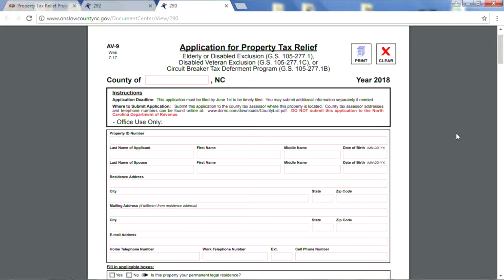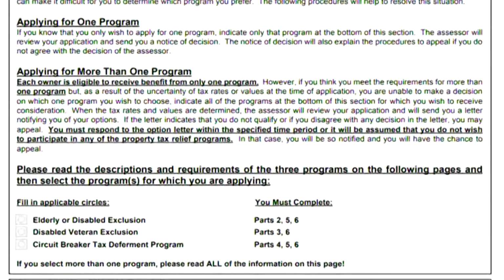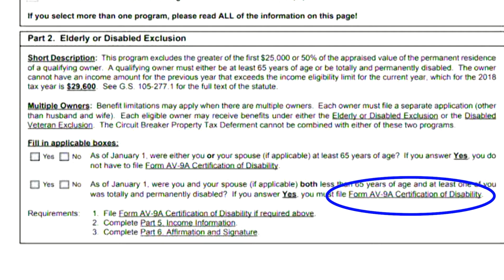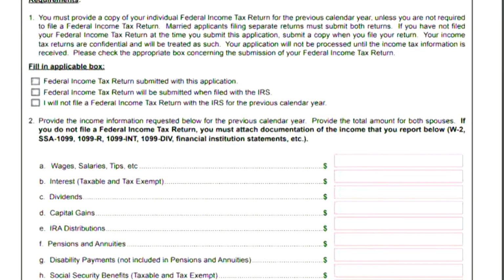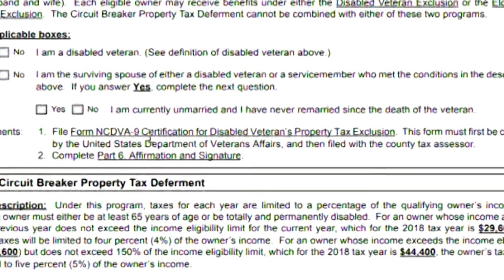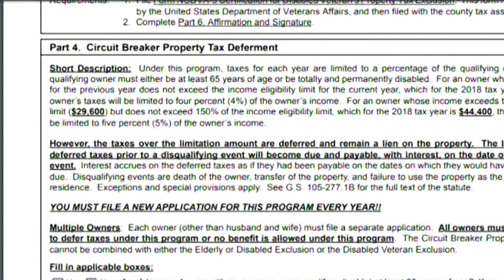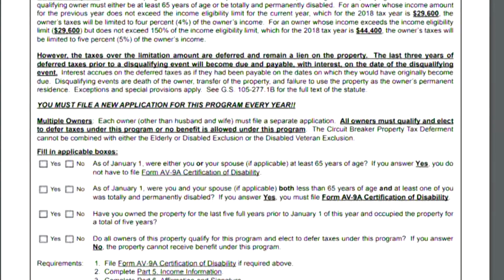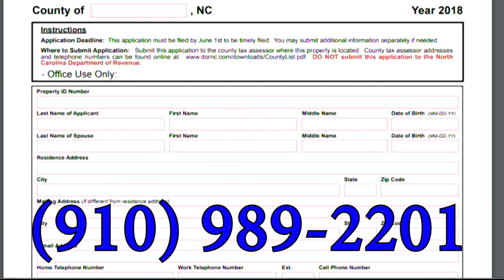Tax Relief App